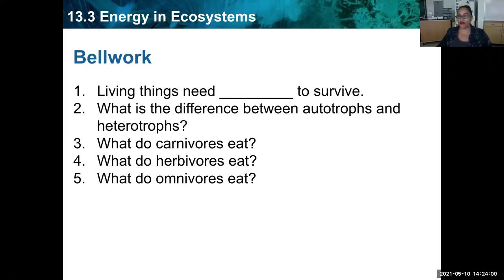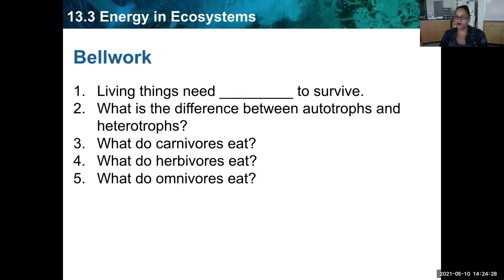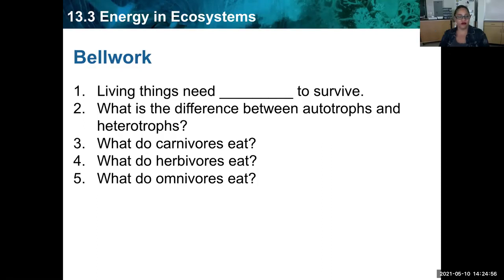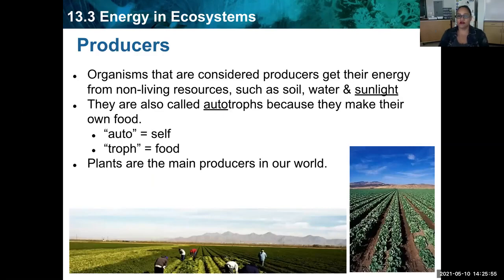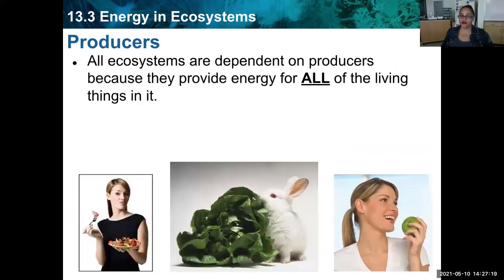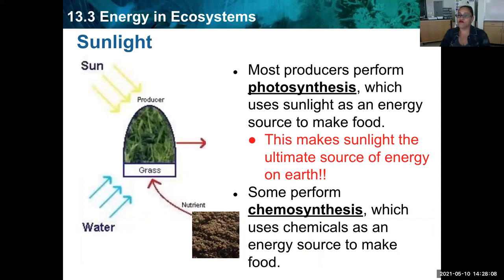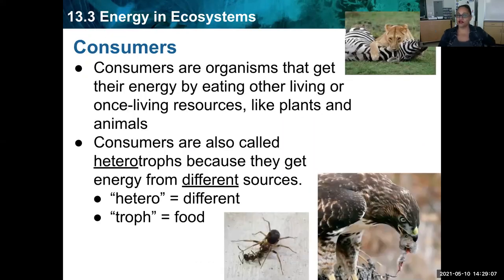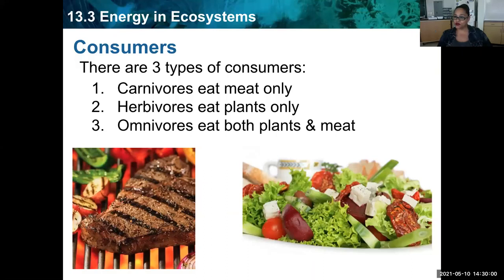Biology Notes: Ecosystems_The Players